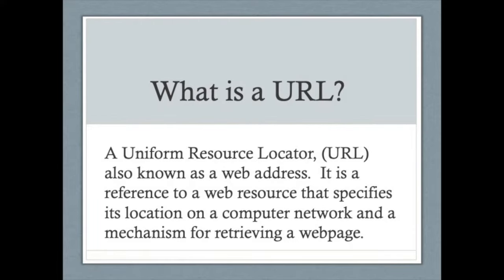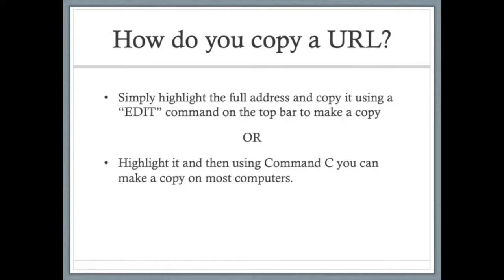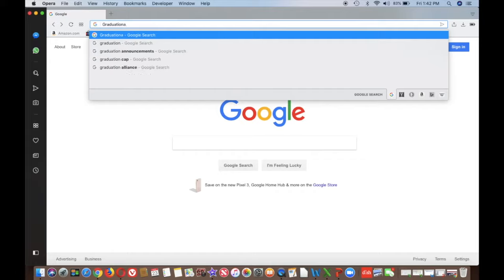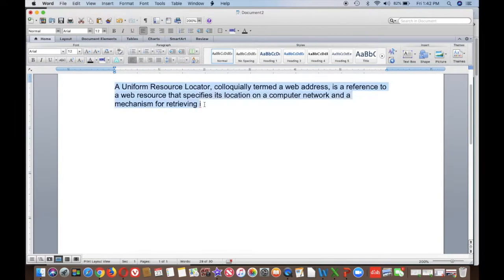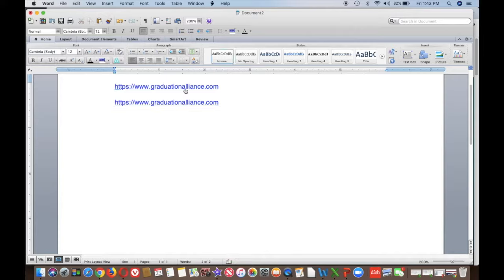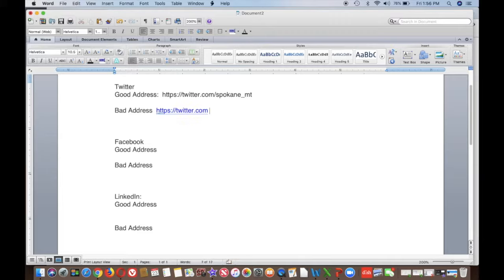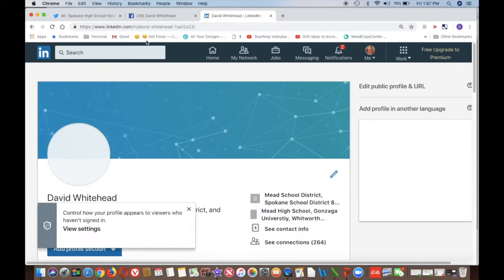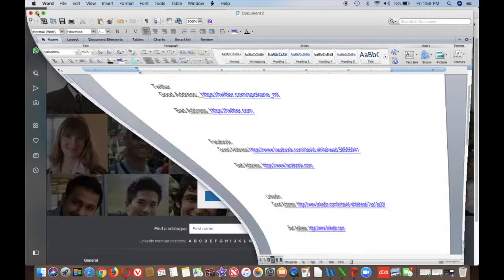How to Copy a URL (Mac)